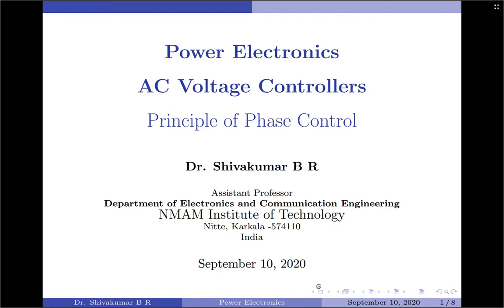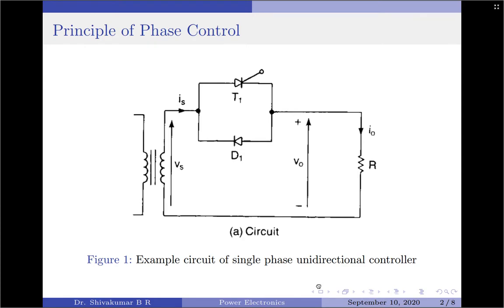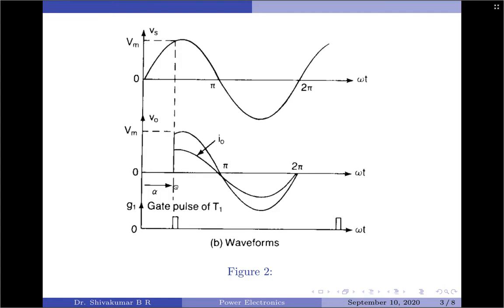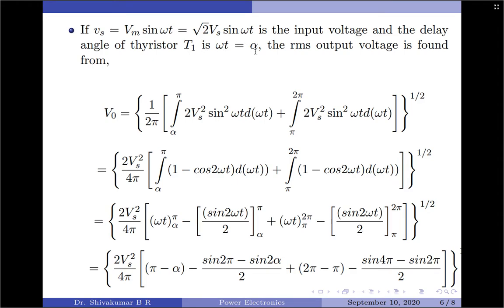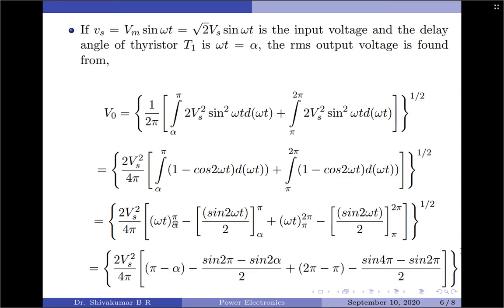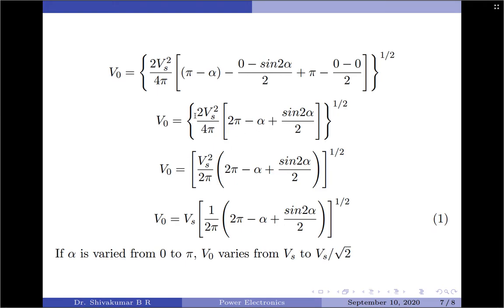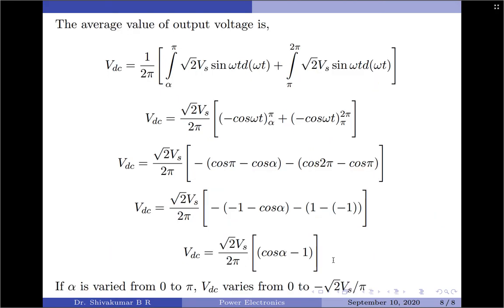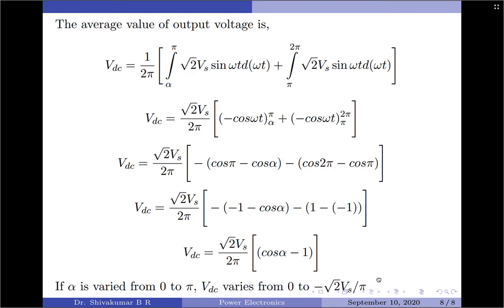35. Principle of Phase Control of AC Voltage Controllers